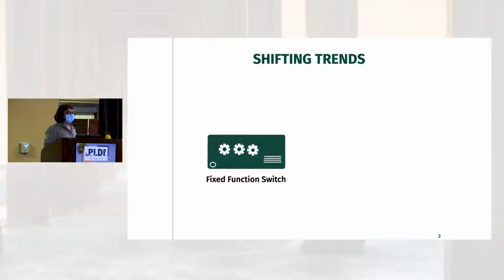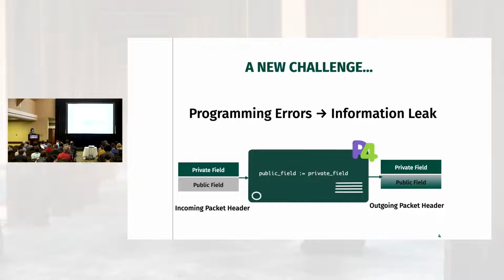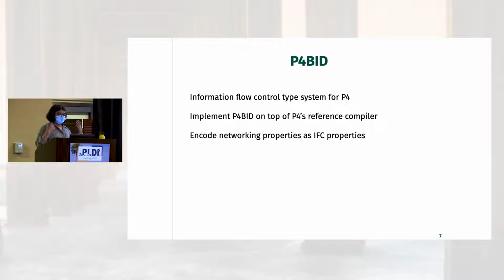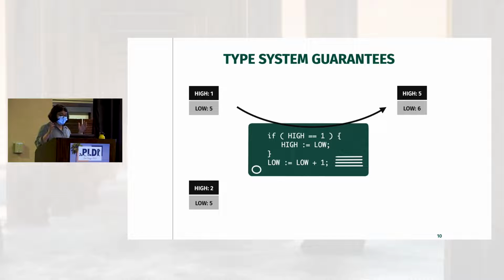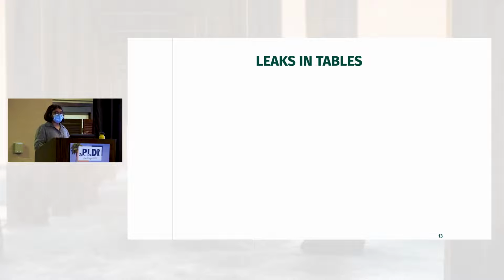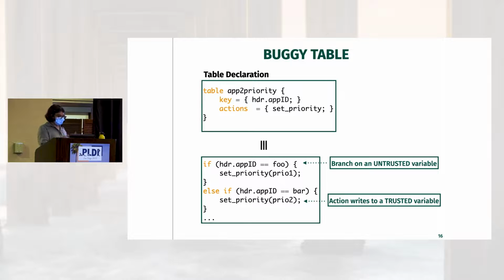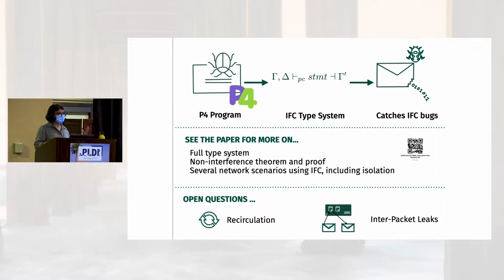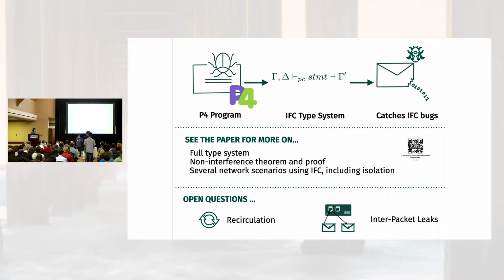P4BID: Information Flow Control in P4